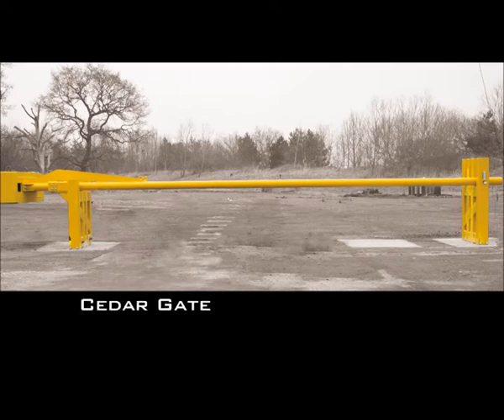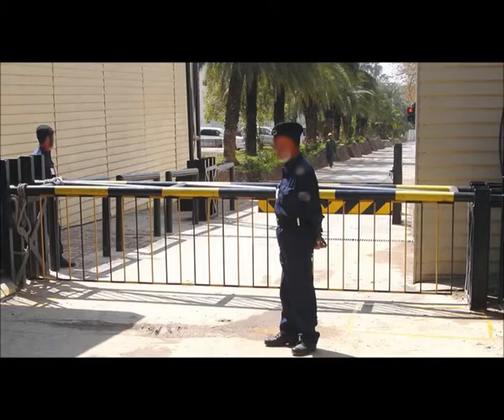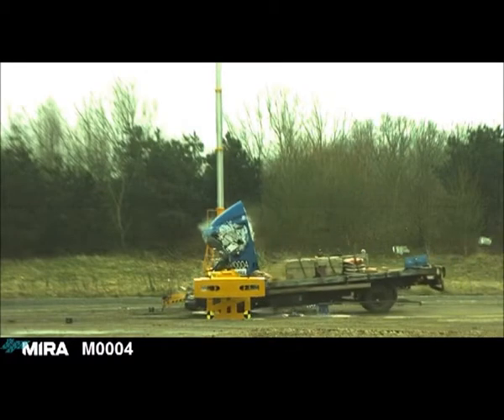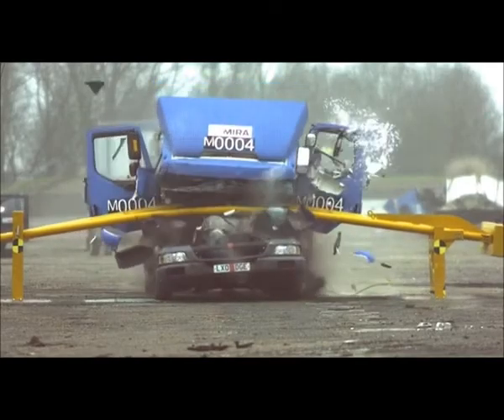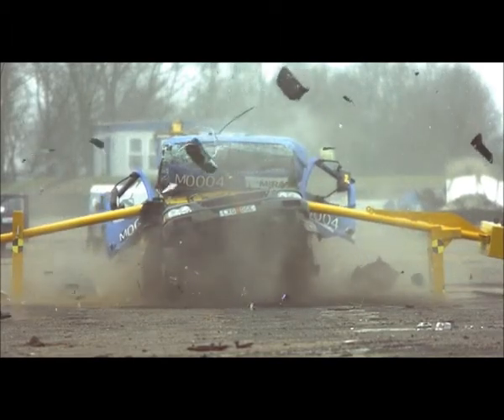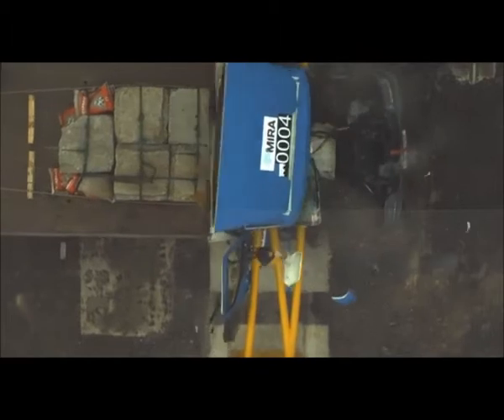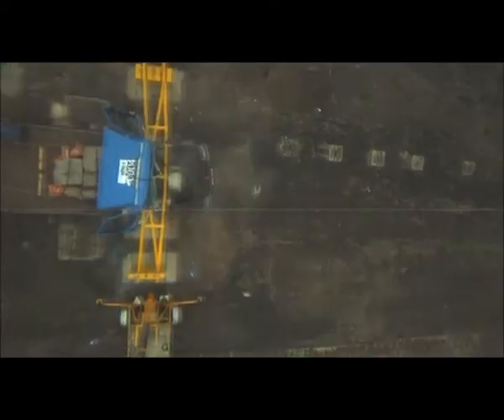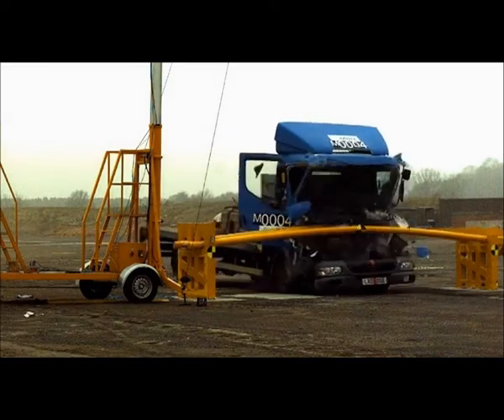PAS68 crash tested HVM Cedar Gate - Avon Barrier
A PAS68 crash tested manual rising arm gate barrier (formally Newey barrier) designed to withstand a impact from a 7500kg vehicle traveling at 50mph or 80kph - hostile vehicle mitigating barriers